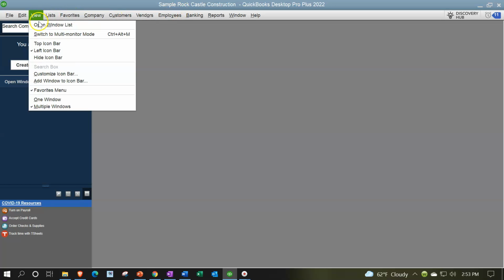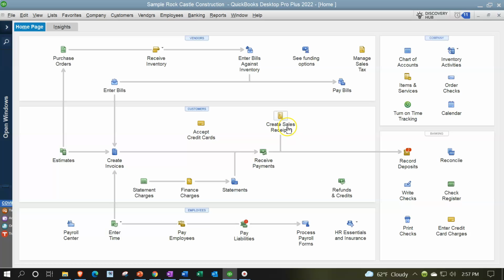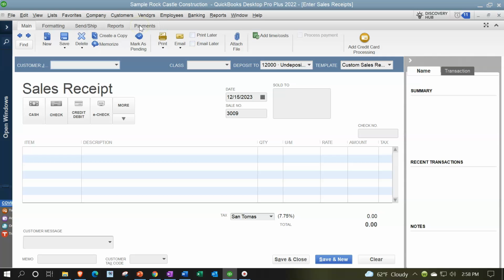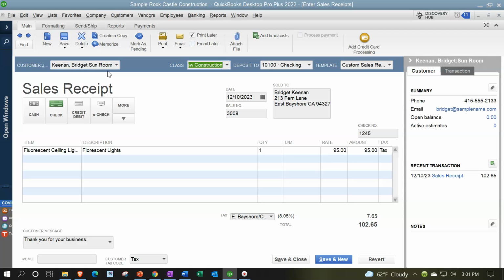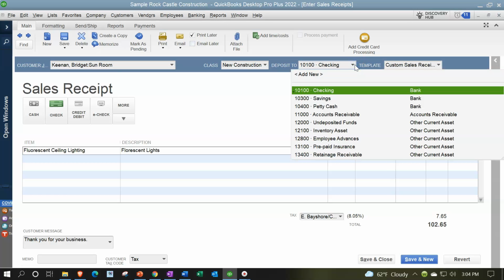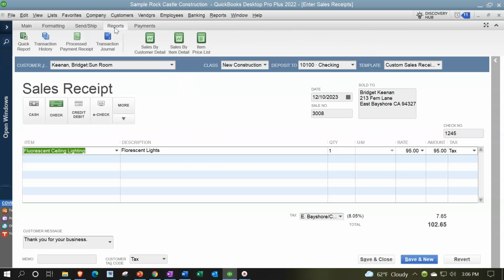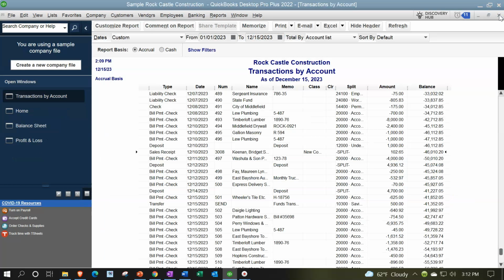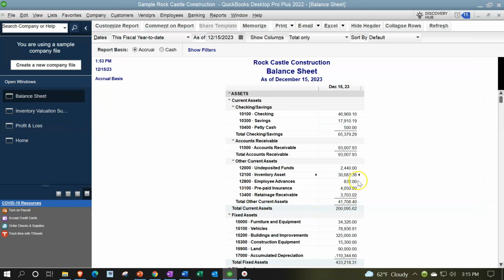Sales Receipts Form 1400 QuickBooks Pro Plus Desktop 2022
Sales Receipts Form